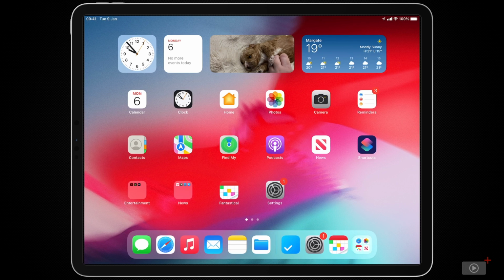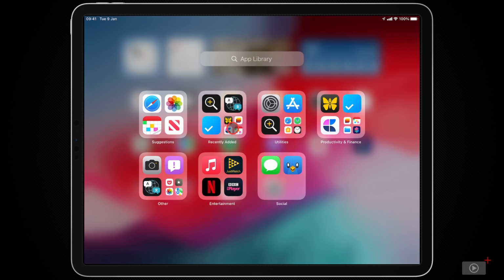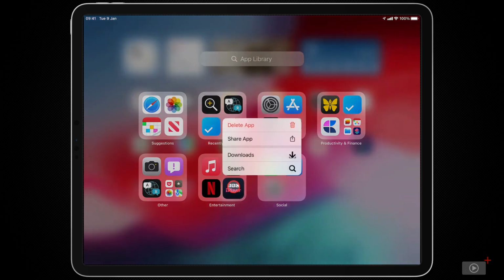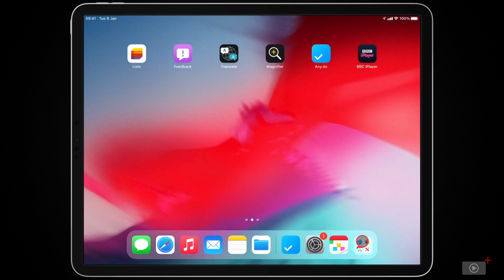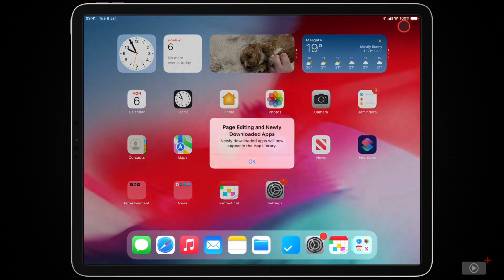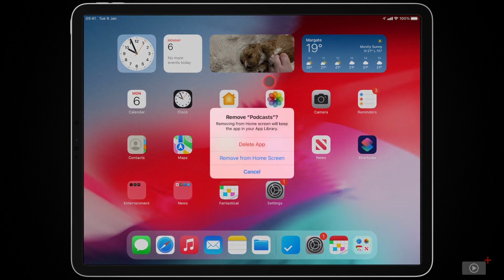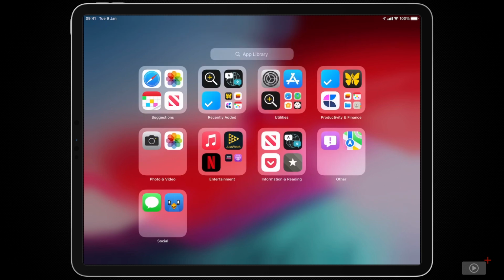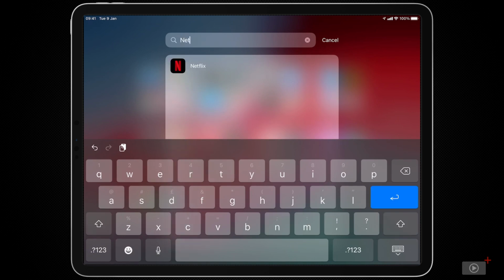SCOM1083 - iOS & iPadOS 15 Preview - Preview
This is a short preview of a full ScreenCastsOnline video tutorial. for a free 7-day membership. - It's time for the latest updates to your favourite mobile operating systems! Whereas previous versions have included one or two standout features, iOS and iPadOS15 is slightly more understated, with lots of smaller feature updates and improvements to get your teeth into.

In this video, Lee shows you the new multitasking triggers in iPadOS, walks through the Safari layout in both operating systems, and managing tab groups. You also learn about taming your notifications with Scheduled Summary, how to use the new Focus mode, and much more.